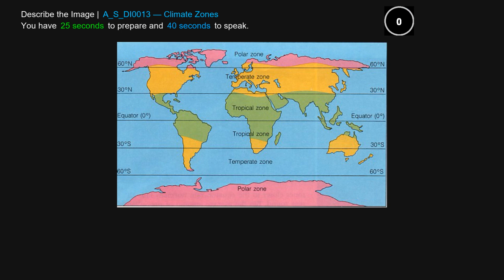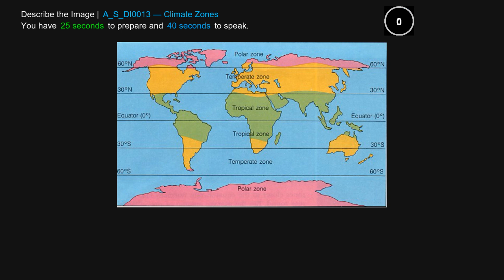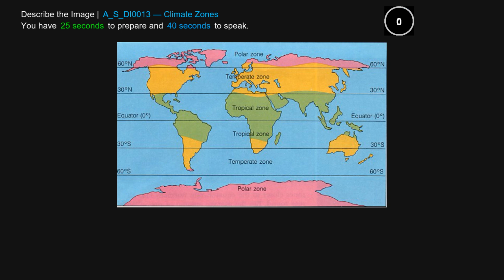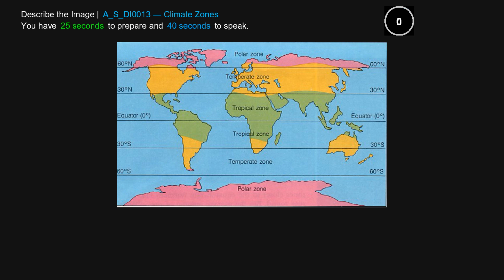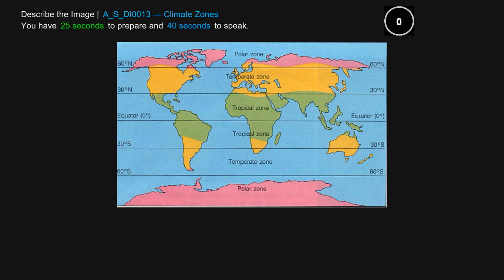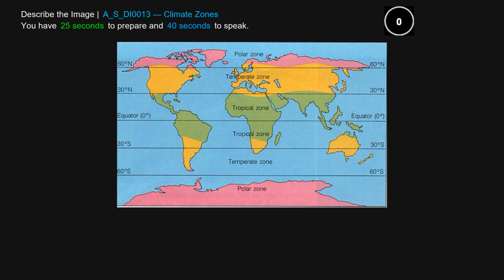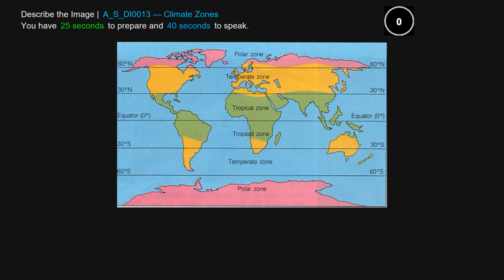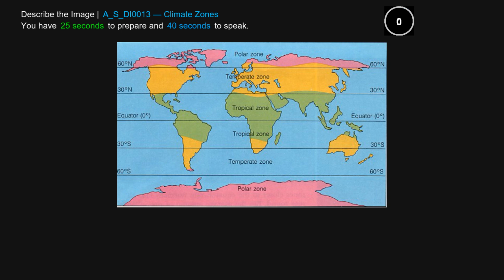PTE Describe Image 2026 | Map | 0013 Global Climate Zones Map